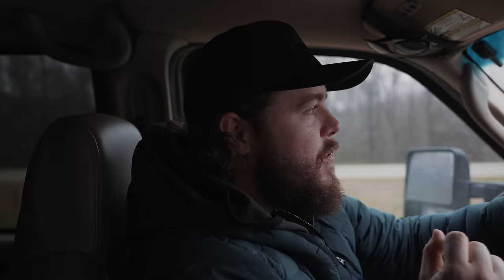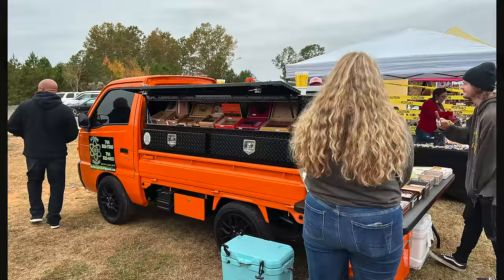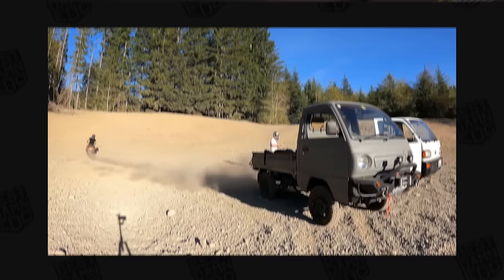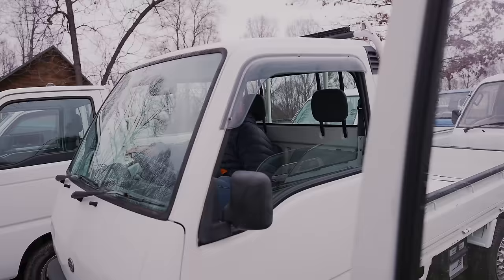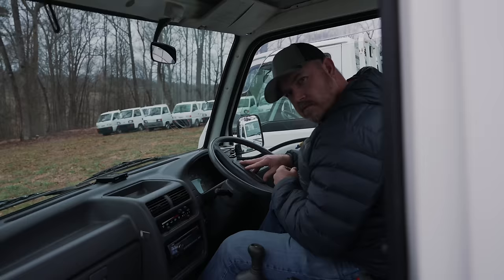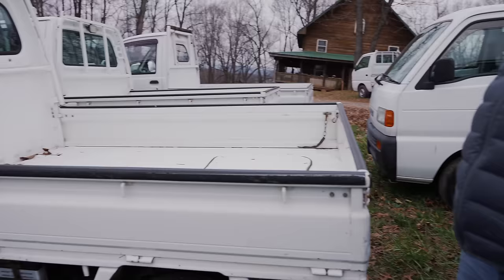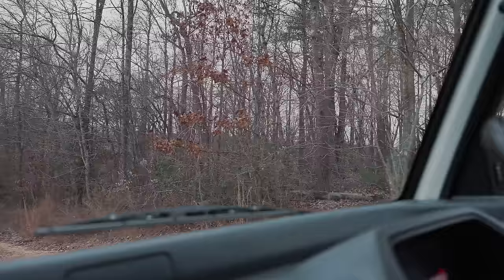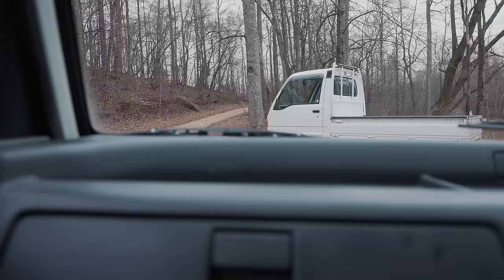Buying a Mini Truck for My New Daily Driver [Subaru Sambar]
Mayberry Mini Trucks - @minitrucks
Mike Festiva - @mikefestiva

I’ve been looking at kei trucks for the better part of 7 years and only recently realized they’re street legal in North Carolina. In my research, I discovered Mayberry Mini Trucks, who petitioned to get them legalized in the state. I visited their location, drove all the different mini trucks, and eventually settled on a Subaru Sambar to be my new daily driver.

- Apple Watch Ultra
- Apple AirPods Pro Max